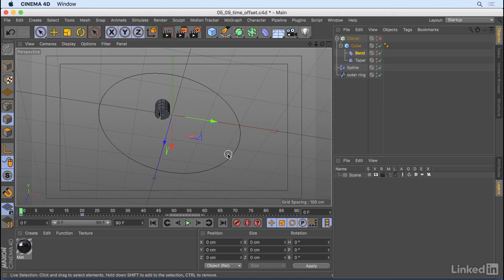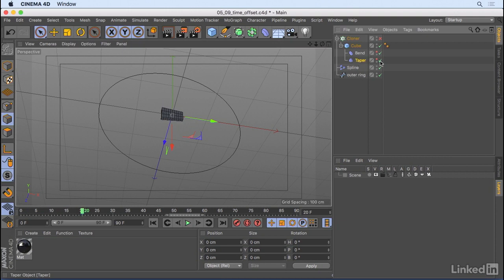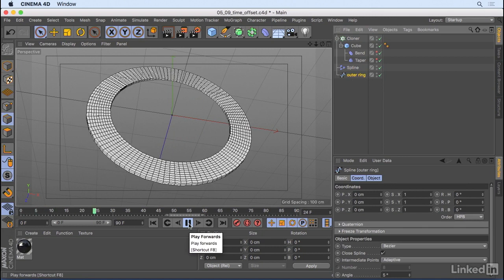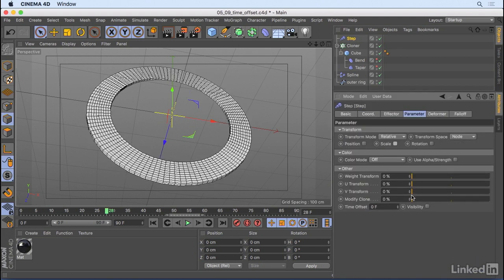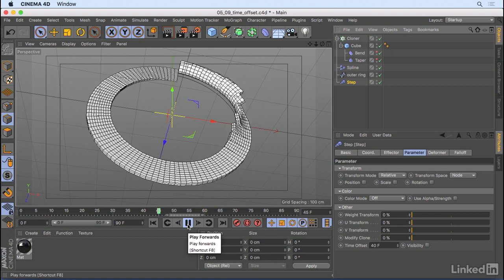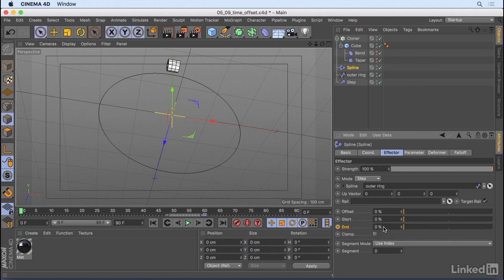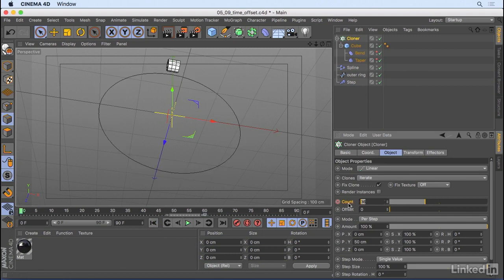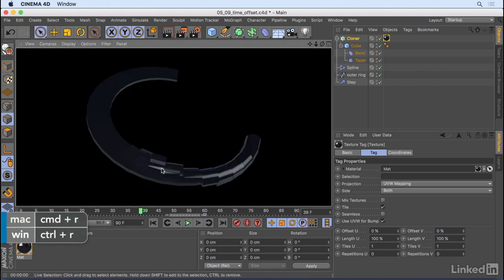CINEMA 4D R18 Tutorial 026 Offset animation with the Step effector